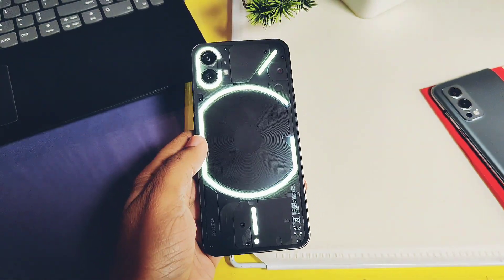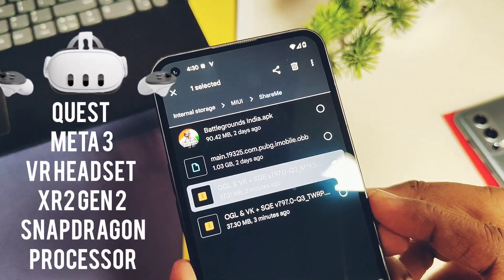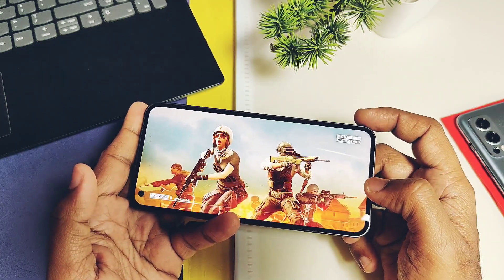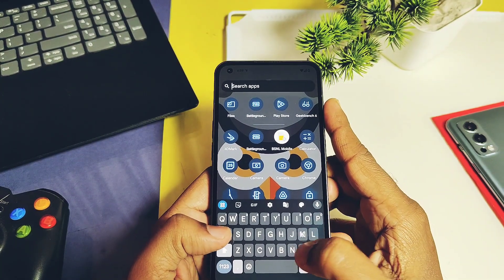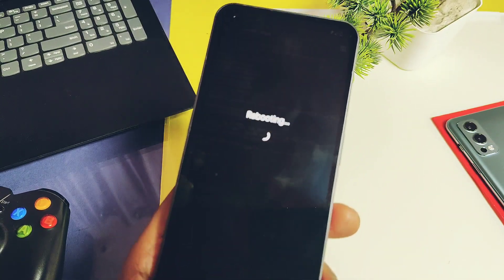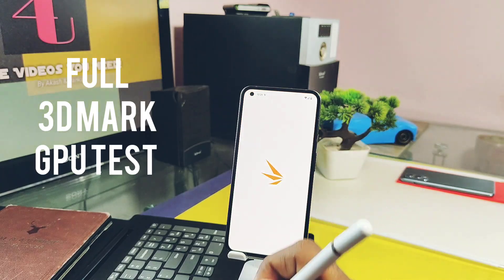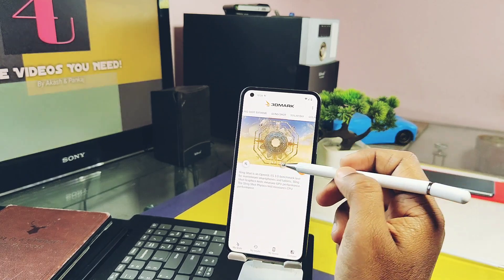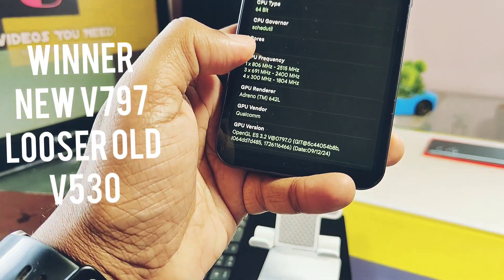update adreno gpu drivers to v797 boost bgmi performance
Hey what's up guy's welcome back your watching 4U tech

Few days back flashed latest qpr2 sources based android 15 based derfest os ony nothing phone 1
Every thing was up to date on my device now but sadly this snapdragon 778G device still running of oldest version of gpu drivers @530.51 dated 7th dec 2023

Our channel tries to keep your device up to  date on the part of software side via custom roms and custom mods
So if you are serious enough to upgrade your snapdragon device gou drivers to lastre v797 extracted from quest meta 3 running on lastest power full  GPU snapdragon XR2 RUNNING on Qualcomm® Adreno™ GPU powers 2.5x higher GPU.
This video is not a joke we already created lots of videos for upgrading your snapdragon device gou drivers to lastest one. In last video we had given you all v783.2 drivers

But remember that were only rooted device drivers but today we brought you rooted or  non rooted device drivers lastest version v 797 which should work on all devices running adreno GPU above 640

Please watch this video carefully till the end because we had shown how to flash these drivers. We also tested these drivers how it drastically improves the performance via full 3D make GPU test and with real life bgmi gaming test

To check OpneGL driver's version:(check under SOC tab)

HOW TO SOLVE ANY KIND OF APPS SPECIFIC BUGS

GPU cache cleaner:( FLASH THIS VIA TWRP OR RECOVERY)

How to solve bootloop if hsppened due to drivers:
Timeline:
00:00 intro and important information (must watch)
01:52 Installation and compatibility of module for rooted and non rooted device
02:51 Reality test of updating GPU drivers (must watch)
03:28 3D mark test
03:58 who is winner old drivers vs V797(must watch)
04:39 How bgmi is performing after GPU upgrade? (must watch)
05:06 Small request
updated adreno gpu drivers to v797 boost bgmi performance
Update Snapdragon drivers
Snapdragon update
How to update snapdragon gpu drivers
Update gou driver snapdragon 865
S24 snapdragon update
snapdragon gpu driver update
Snapdragon gpu driver apk
snapdragon adreno gpu
gpu driver snapdragon 680
gpu driver yuzu android
gpu drivers for skyline emulator
gou driver update
gpu driver install
snapdragon gpu driver no root
bgmi performance boost
Bgmi performance magisk module
Improve bgmi performance
Bgmi live performance
Boost bgmi performance
how to improve bgmi gameplay
how to Improve bgmi sensitivity
how to Improve bgmi